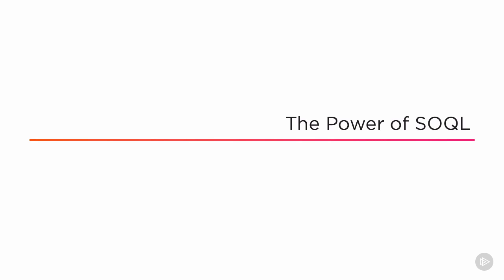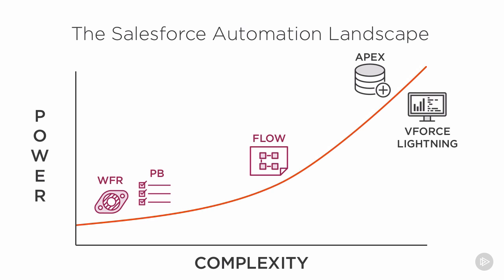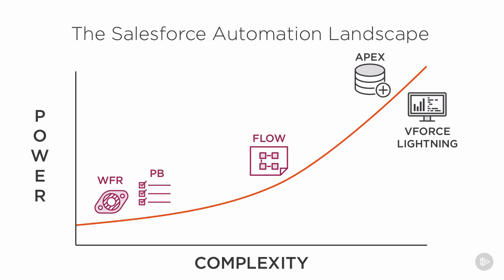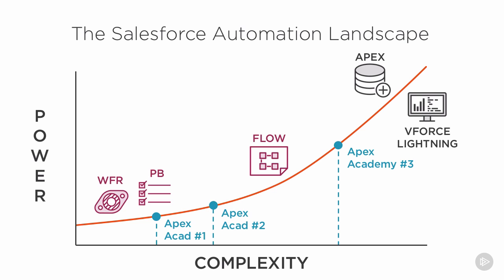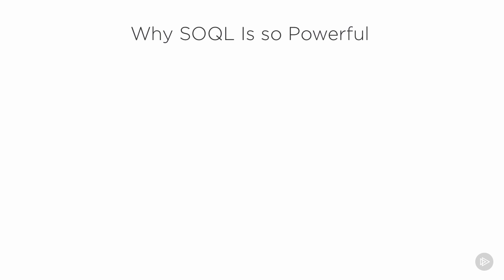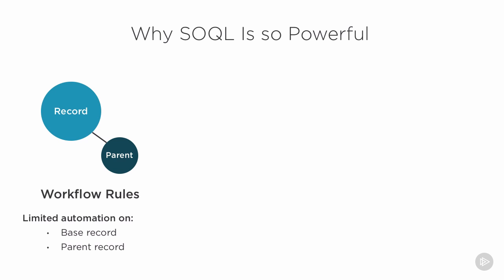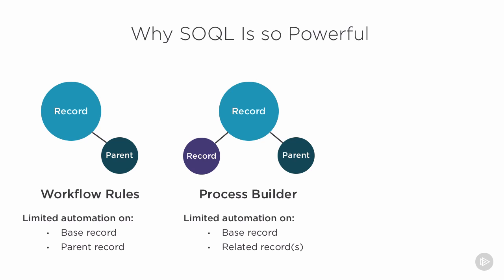2 4 The Power of SOQL/SALESFORCE-The power of SOQL/VL INFOTECH